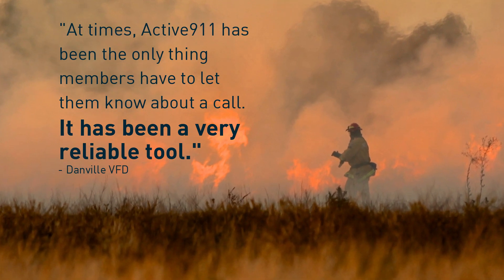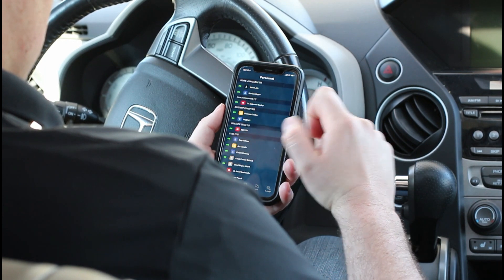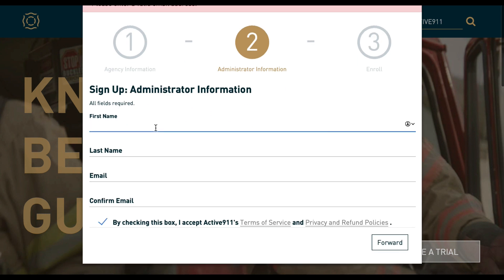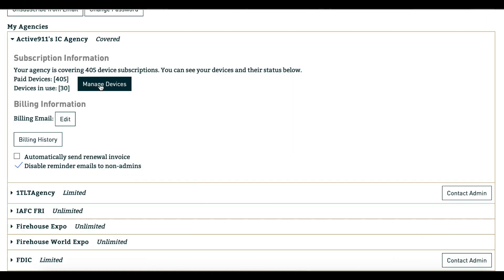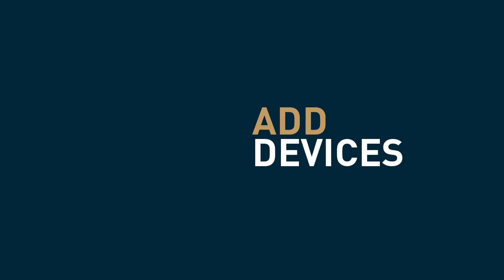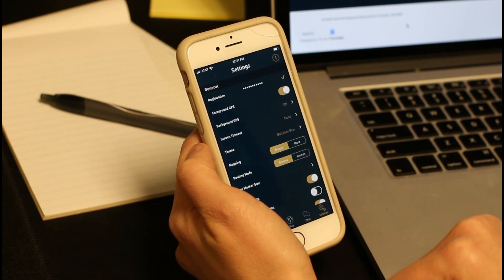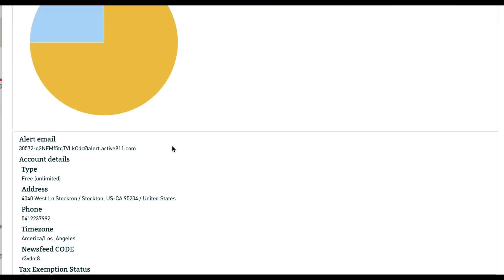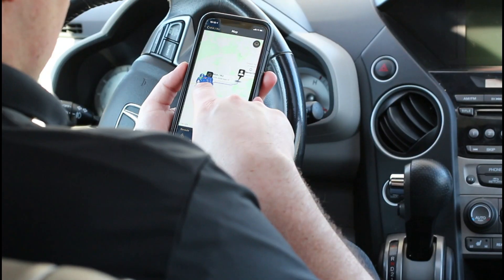Getting started with Active 911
Everything you need to know about how you get your Active 911 account up and running, from how to apply for an agency account, to adding devices and getting alerts.